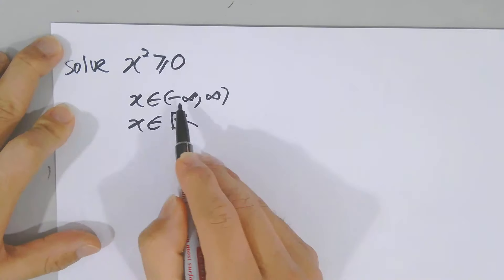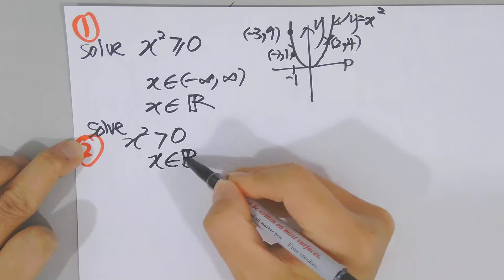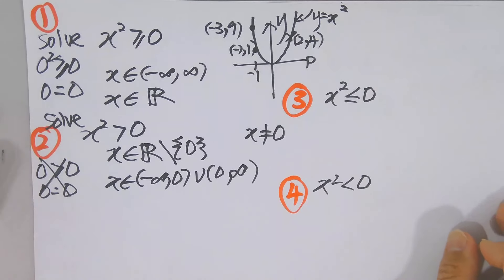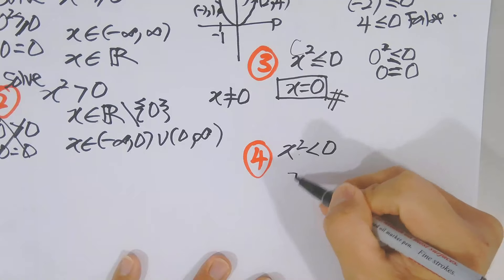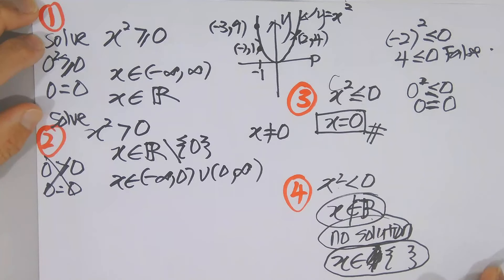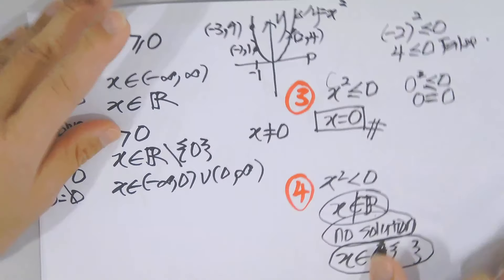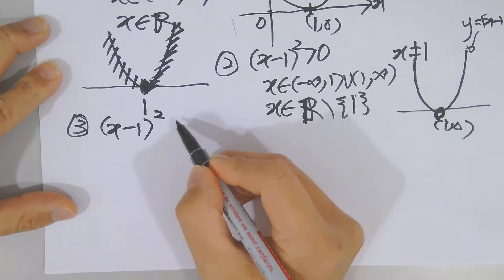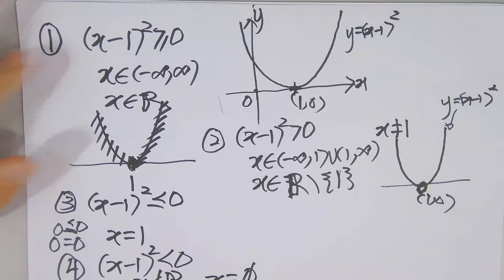SPECIAL CASE FOR QUADRATIC INEQUALITY 1